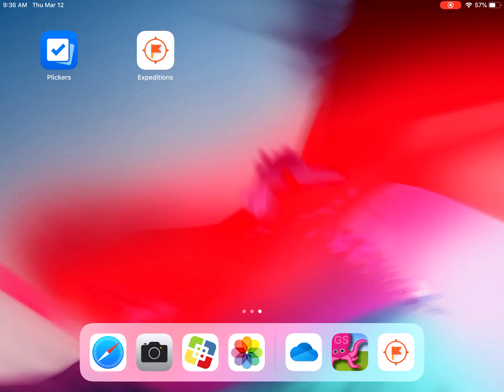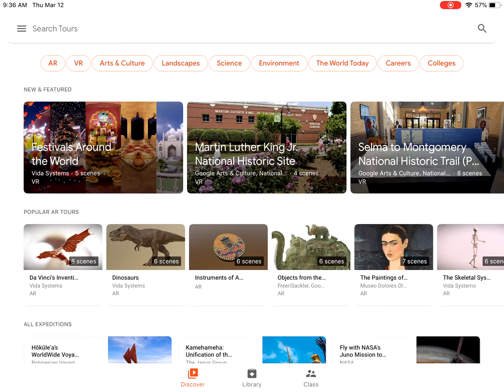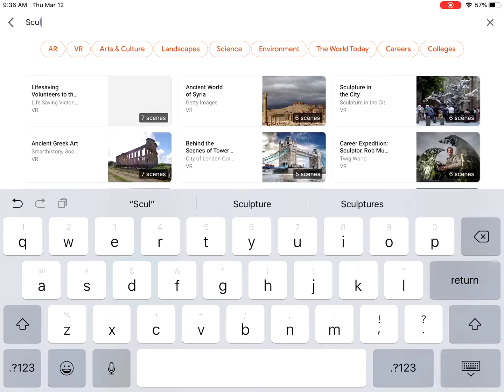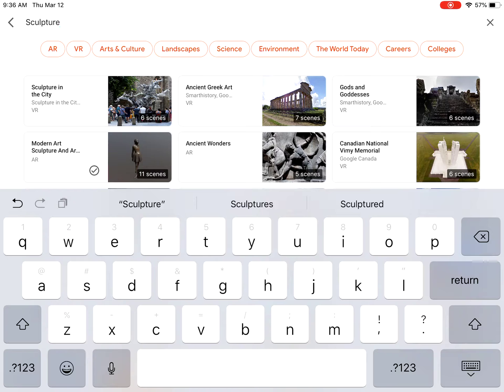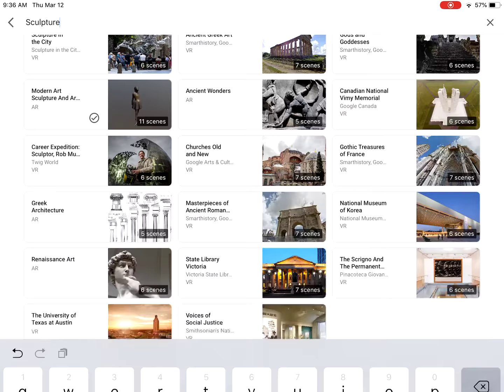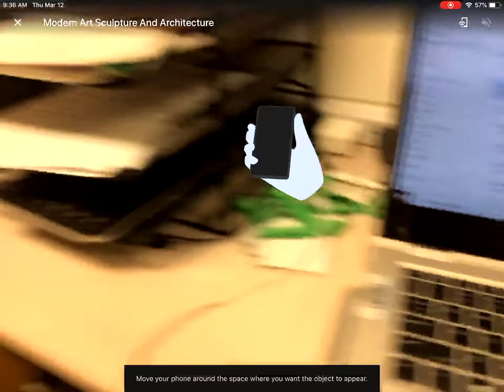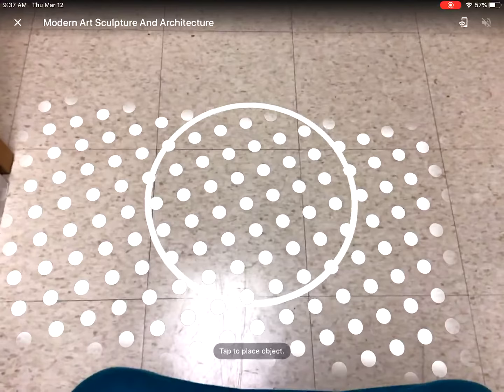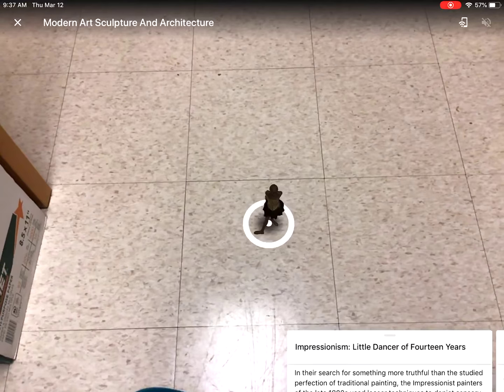Google Expeditions - Modern Sculpture